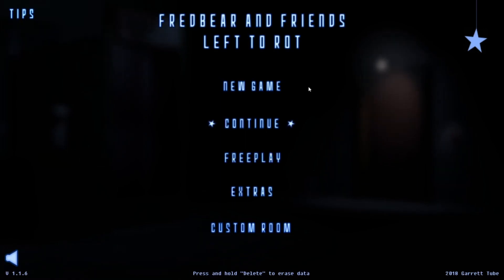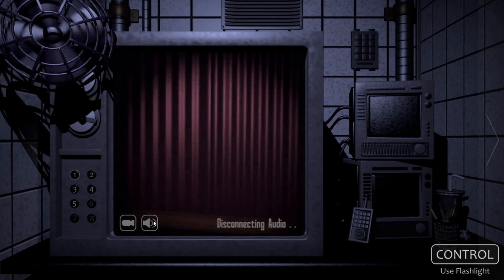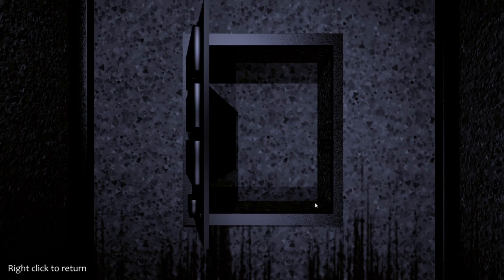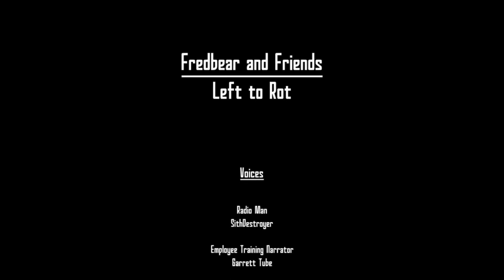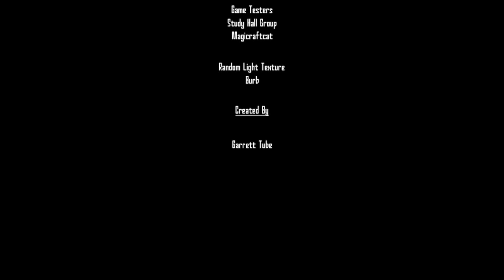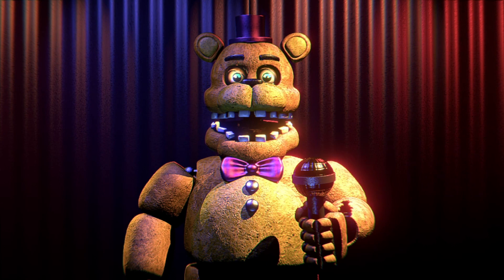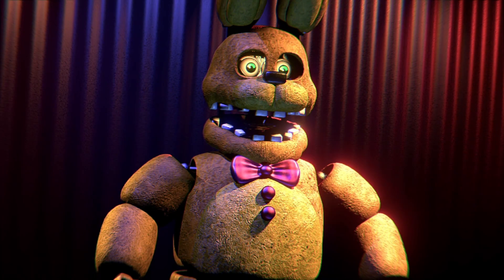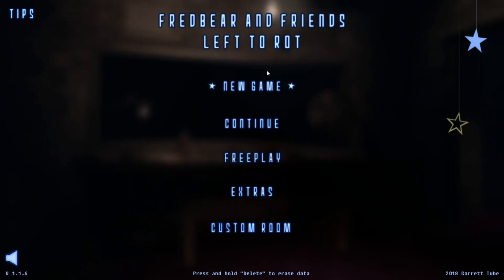The Secret Ending! Fredbear and friends left to rot.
Secret ending let´s go.